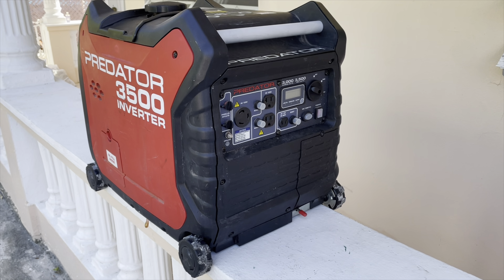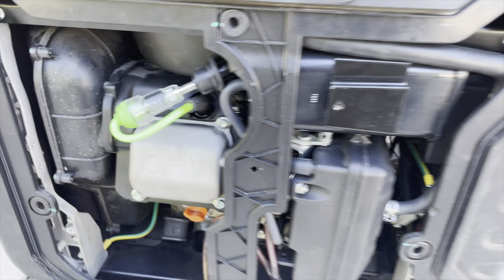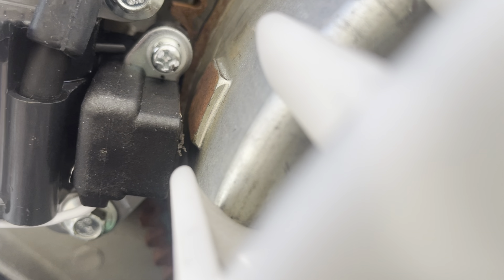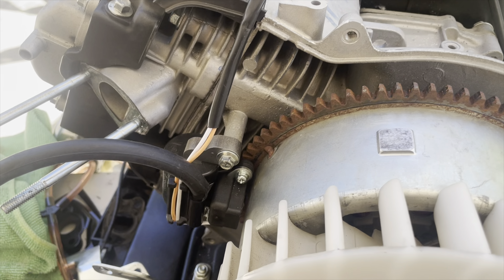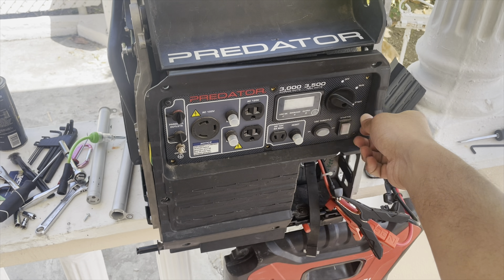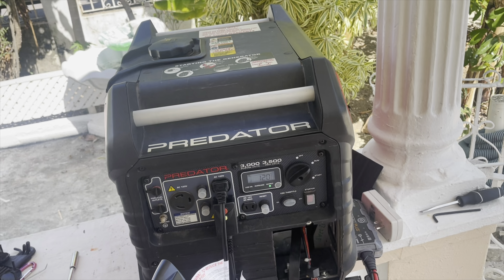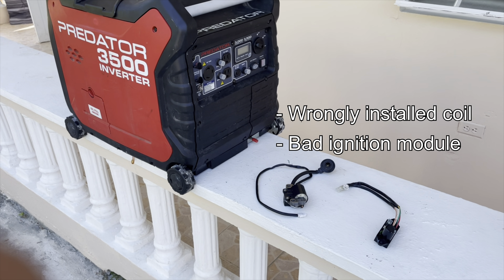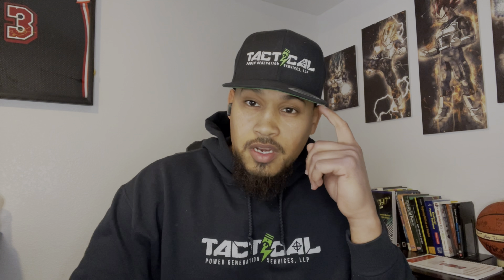Inverter generator won’t start. How to repair a Predator 3500 inverter with no spark.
- Ignition Coil Compatible with Harbor Freight Predator 3500 Watt Super Quiet Inverter Generator 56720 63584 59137

- Ignition Control Module, Fit for TJ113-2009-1, 63584, Compatible with Harbor Freight Predator 3500 Inverter Generator Ignition Module

- 3500 Watt Super Quiet Inverter Generator With CO Secure Technology For RVs, Home Back-Up by Predator

- Tapa Ignition Coil Assembly for Harbor Freight Predator 3500 Watt Inverter Generator

In this quick video I will be showing you how to repair, how to fix a portable predator inverter generator that won't start due to no spark issues.

Please Note: Always refer to the generator owner's manual for specific maintenance and repair information.